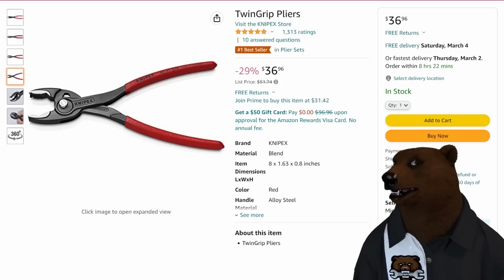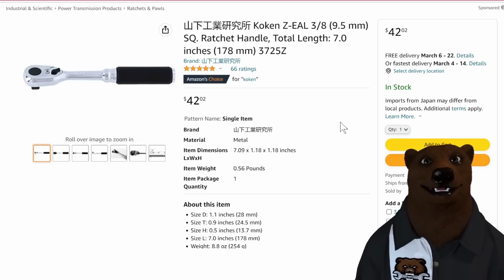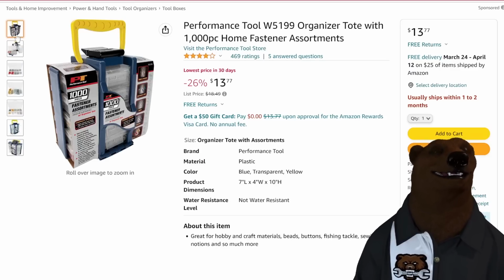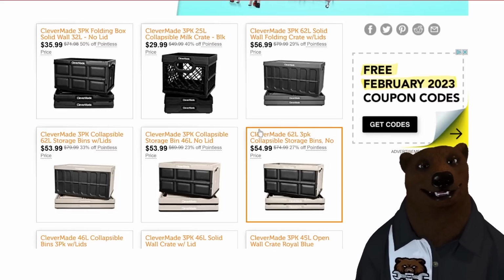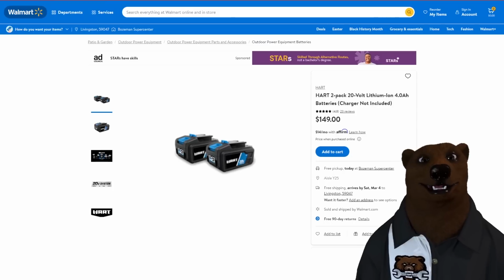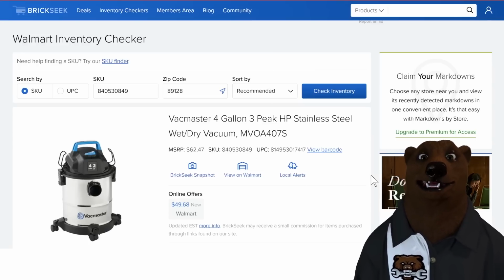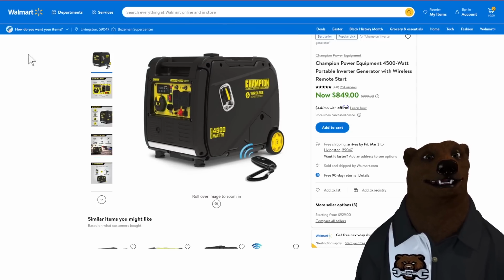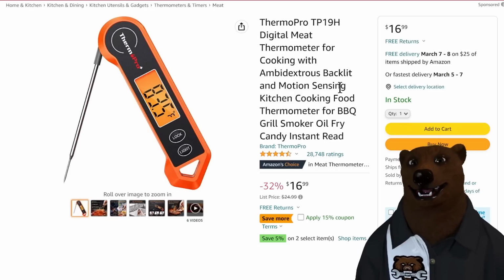Hot Tool Deals of the Week! 2/27/23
Links*
Knipex Pliers
Vessel Ball Grip
Vessel 6pc Set
Wiha 5pc Screwdrivers
Klein Insulated Screwdriver
Wera Insulated Screwdriver
Koken Ratchet
Bosch Installer Kit
Bosch Router Bits
Greenworks Sale
DeWalt Bluetooth Adapter
Performance Tool Tote

*** Generator ***
Champion 2000

*** Bonus Items ***

Be Part of the Den!

Connect on Social Media!

🛠Products We Use & Recommend
Mechanics Hand Tools
Pro YouTube/Streamer Gear
Goldilocks Youtube/Streaming Gear
Budget Youtube/Streamer
YouTube Accessories
EDC Gear

The Den of Tools 3 Pillars of Trust
▶Honesty to the point of being awkward: It is our pledge to be as open as possible and always let you know of any relationship we have with any seller or manufacturer. All opinions expressed are entirely our own. When we make a video we will discuss issues with sponsors but we do not allow editorial edits. We will only make changes to our video based on incorrect factual information. Furthermore, we do not post "Ads" on this channel". If we feature a product it's because we believe it has value!  That value might be as a boat anchor and if so we will say as much.
▶X-Ray Level Transparency: If a company has paid to sponsor a video we will tell you it's a sponsored video. If a company has provided free products for review we will tell you the product was provided for free. If a company pays for us to travel to an event we will disclose that as well. If a company has done anything for us in the past we try to always include that in our video if it's relevant to the topic.
▶Over Communication: If there is one thing I learned in business. Under communication kills!  As such we strive to be easy to access.  I try to read all the comments the first day a video is posted.  I randomly go through other comments as time allows.  My personal email is posted above as are our mailing addresses.

At the end of the day, we believe in God, Family, and Community. We feel that true success comes from these three factors and that is why we always put will always put you first!